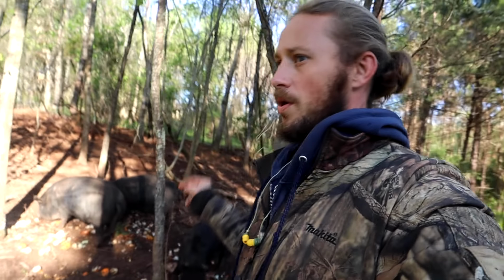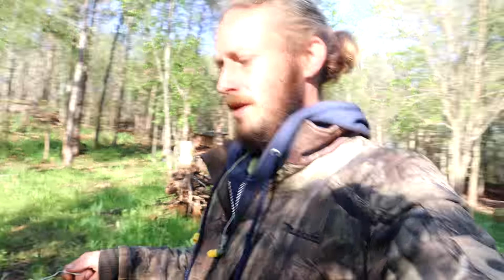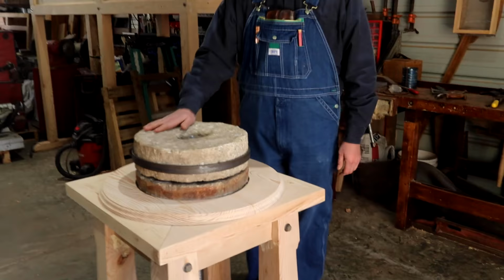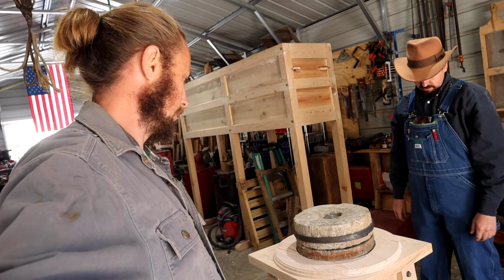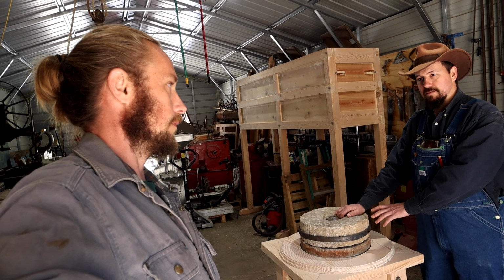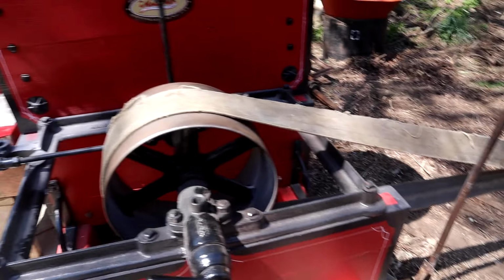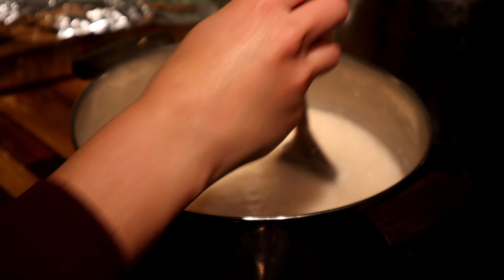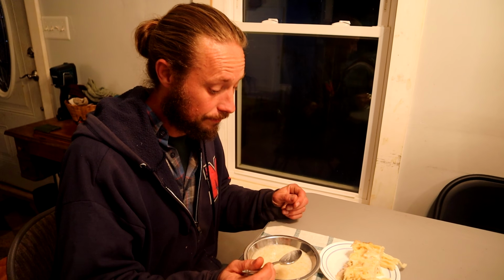Rebuilding A Community Foodsystem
We’re on a field trip today to visit our friend Justin at Metcalf Mills. He’s sharing his vision for a small-scale grain mill, and how you can help bring that level of food sustainability to your community.

40 Love by Ooyy
Come 2gether by Ooyy
Fire & Bones by Biddy Sullivan